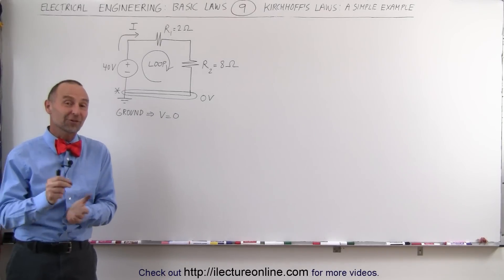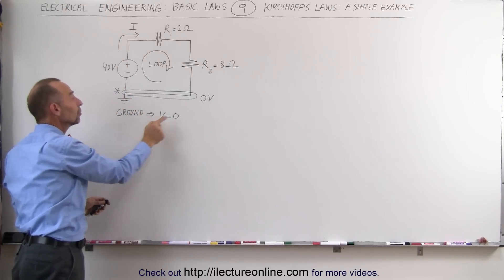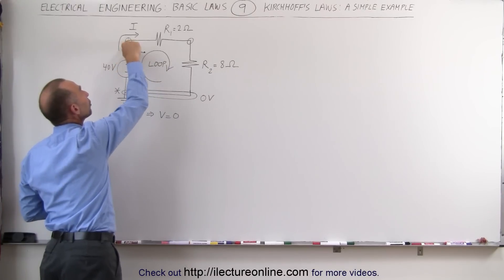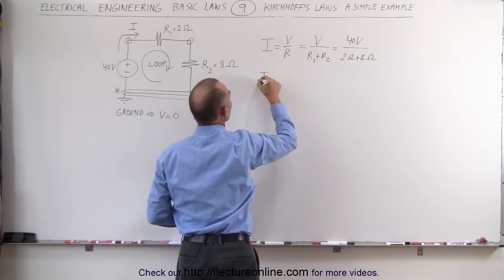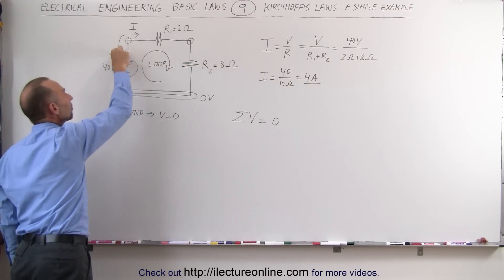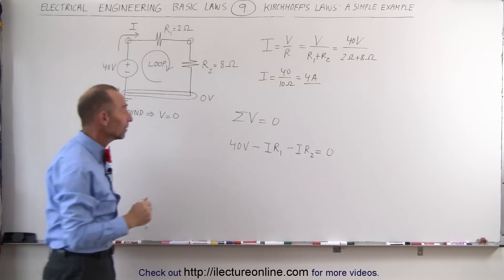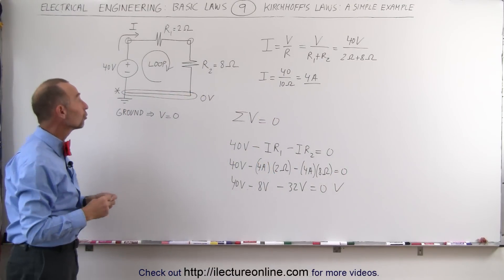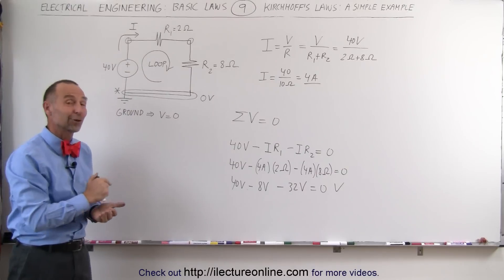Electrical Engineering: Basic Laws (9 of 31) Kirchhoff's Laws: A Simple Example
In this video I will use Kirchhoff's law to find the current (I=?) of a simple circuit.